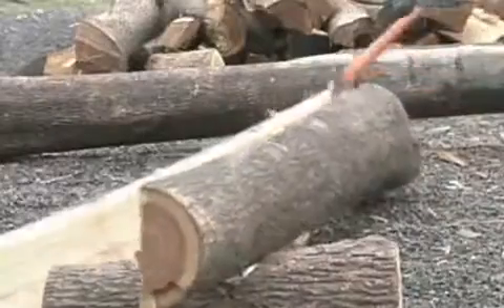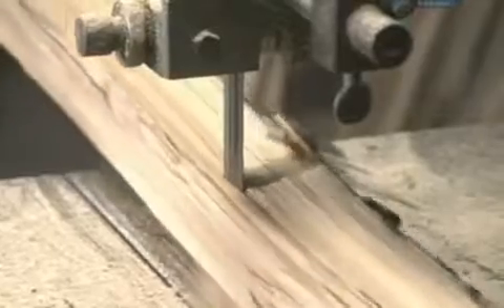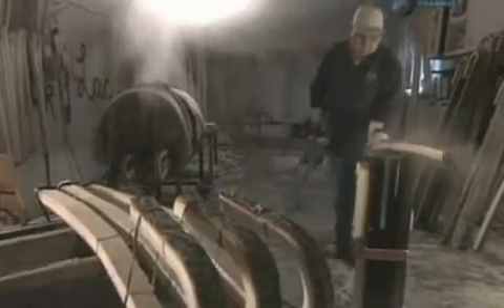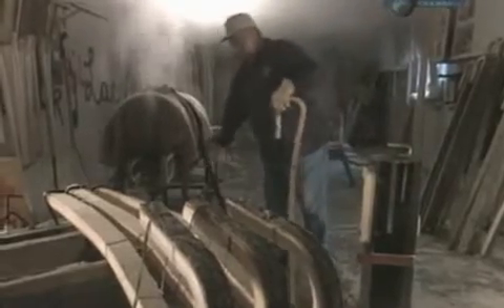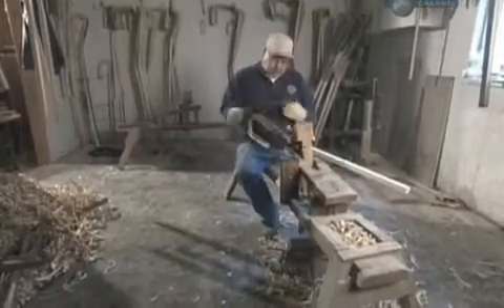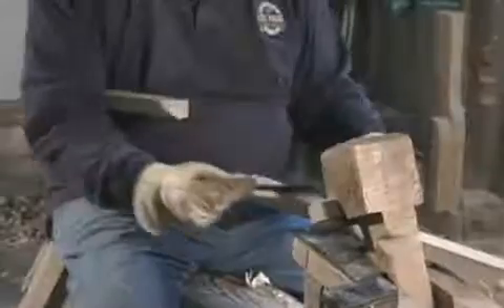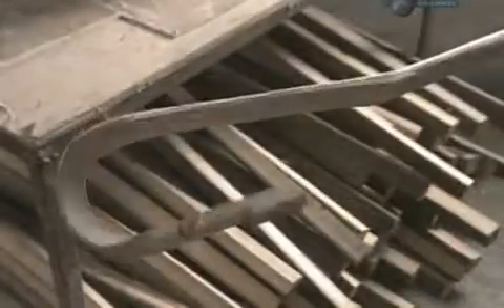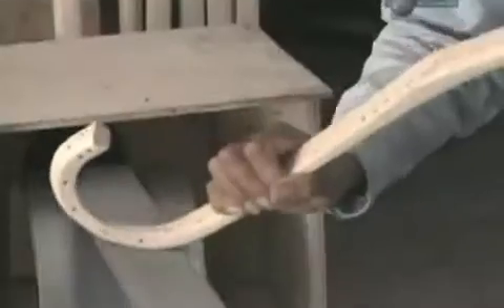how its made s8 ep3 lacrosse sticks